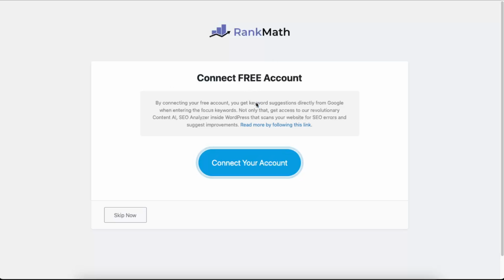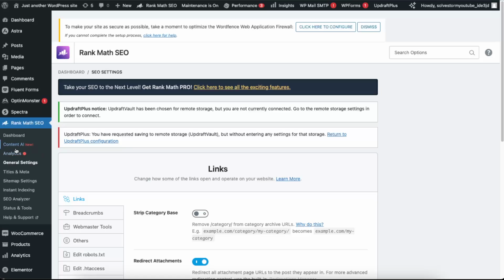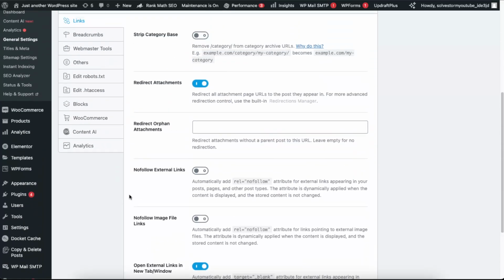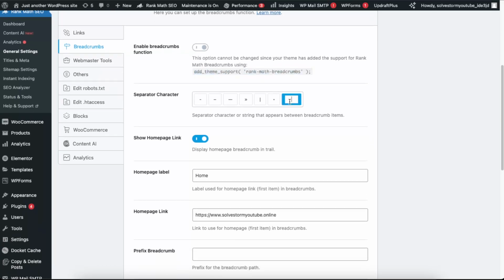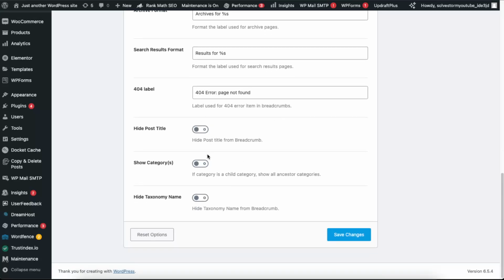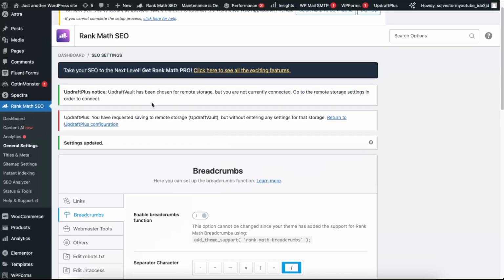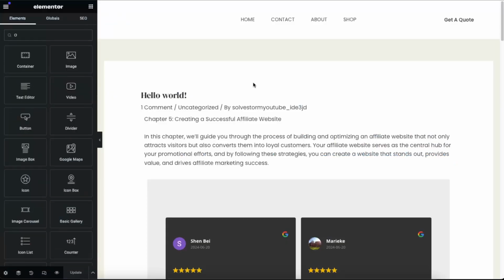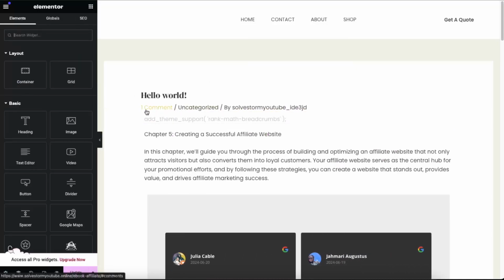How To Add Breadcrumbs In Wordpress Elementor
In this video I show you How To Add Breadcrumbs In Wordpress Elementor!